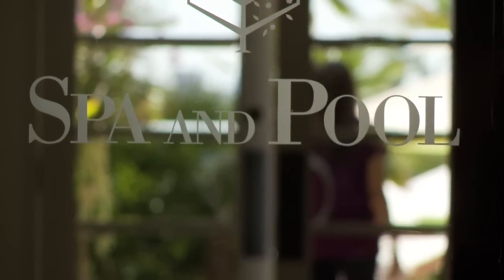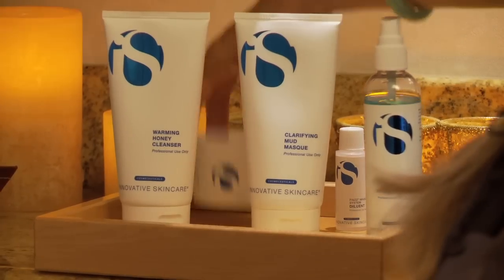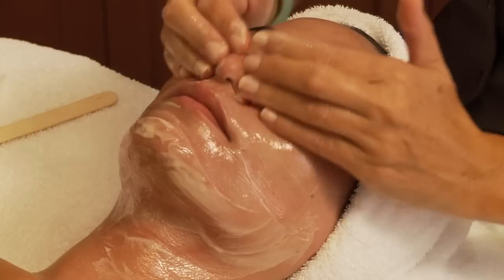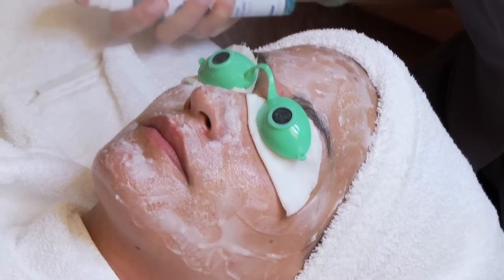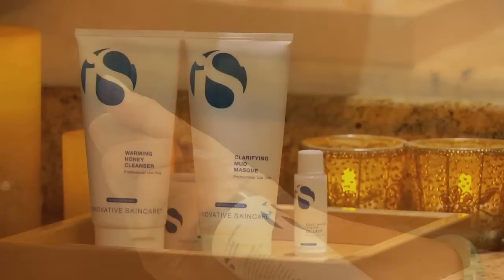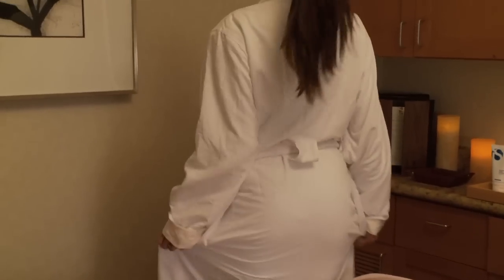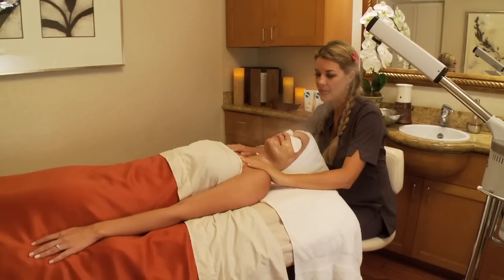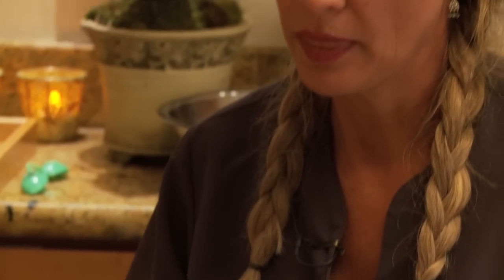FiSZZ Facial by Innovative Skincare